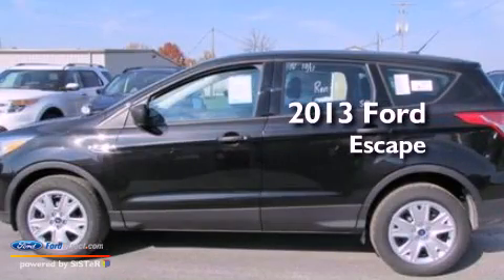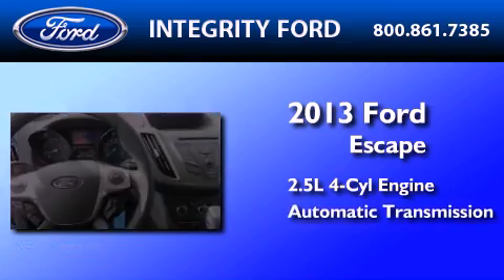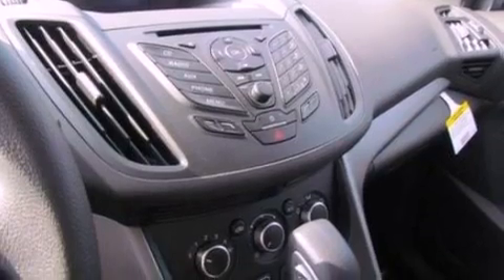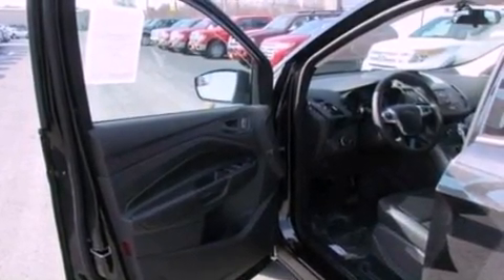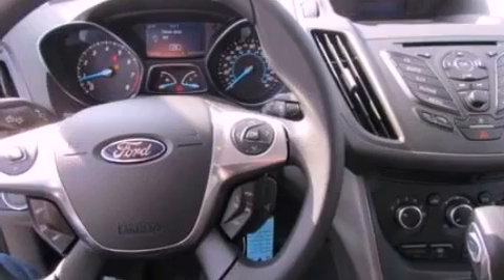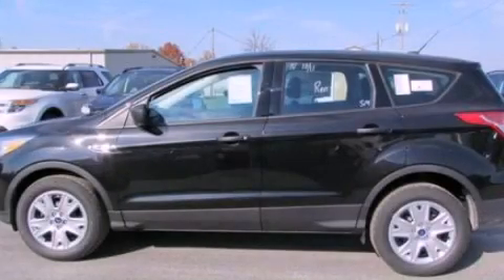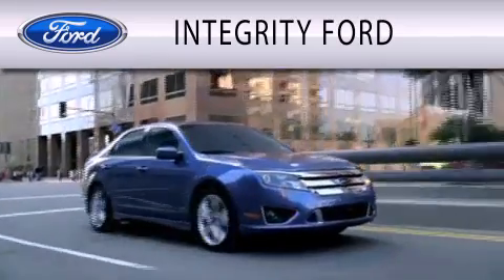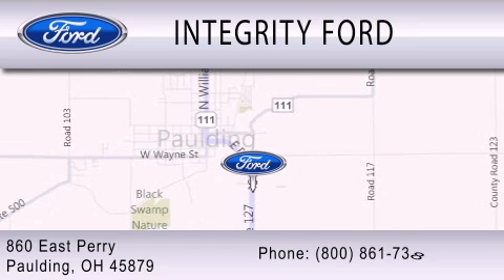2013 Ford Escape Paulding OH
Year : 2013
 Make : Ford
 Model : Escape
 Engine : 2.5L I4 16V MPFI DOHC
 Trans . : 6-SPEED AUTOMATIC
 Exterior : BLACK

 Interior : CHARCOAL BLACK
 Stock : N4763